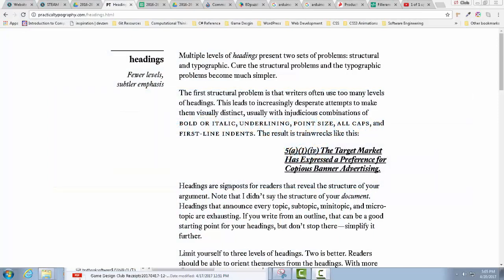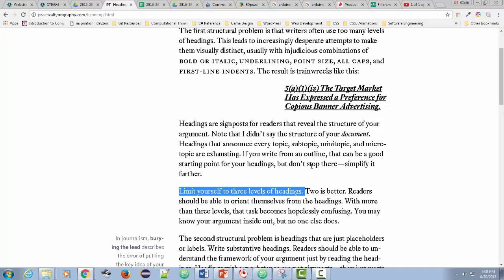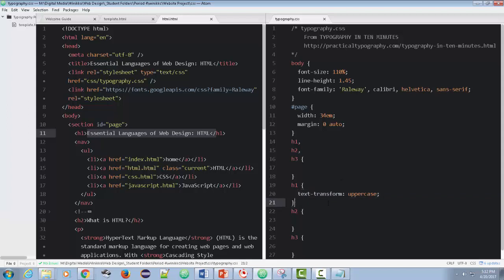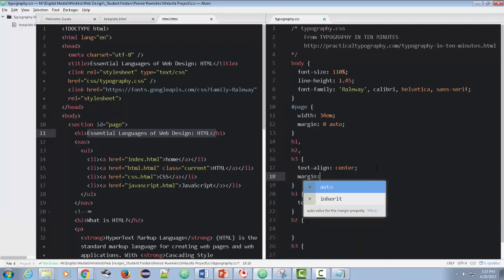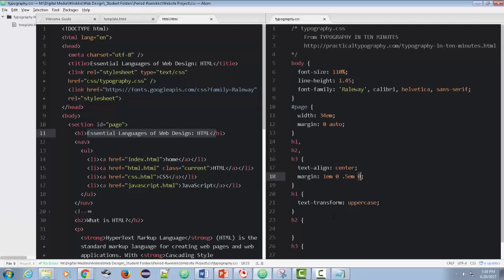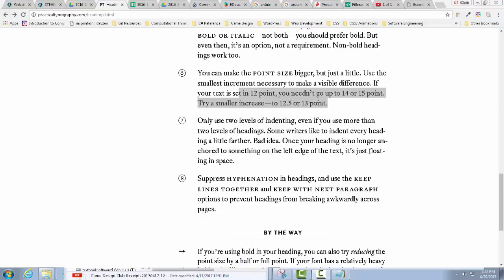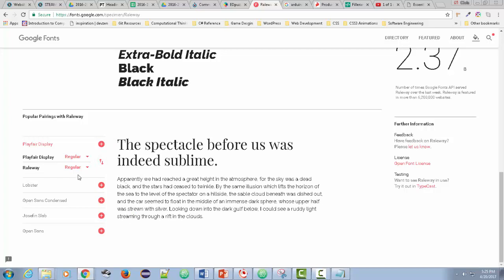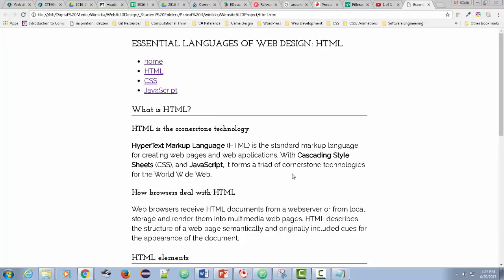Practical Typography on the Web Part 2: Headers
In this part of the series on Practical Typography, I review rules on headers and apply the rules whenever possible. Of course, there are many opportunities for variations, so I do cover some of the open-ended nature of typography decisions with CSS.

I also must make the disclaimer that I did not spend much time reviewing the various Google Fonts that are freely available, but I tried to make a quick decision for the sake of time on the video.